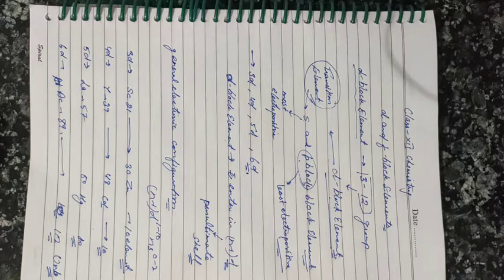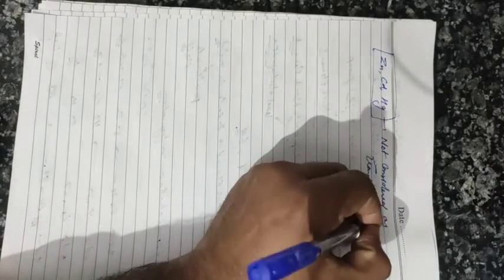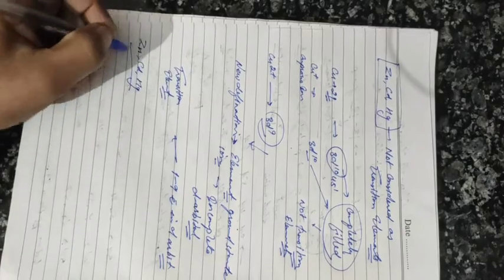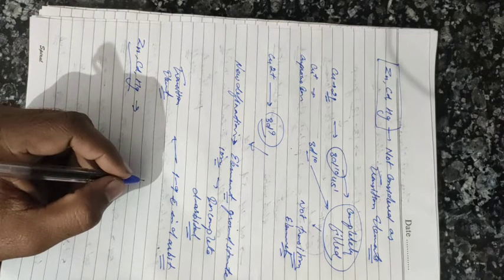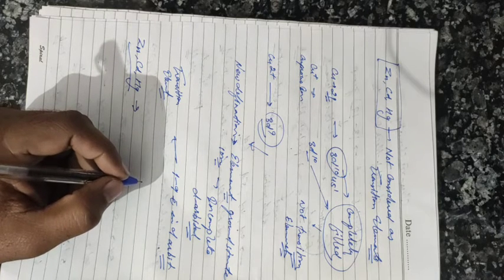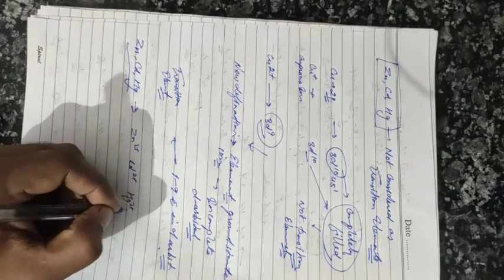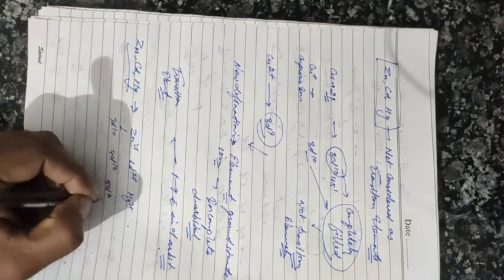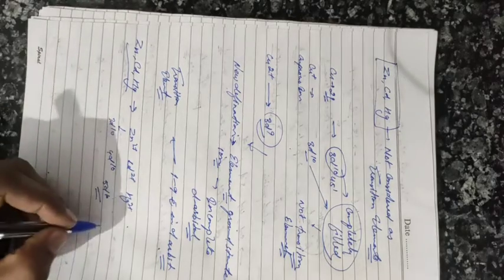CLASS-XII CHEMISTRY:- d and f block elements (Anil)